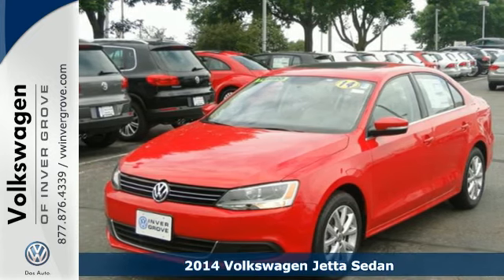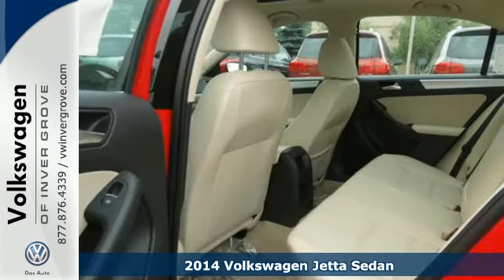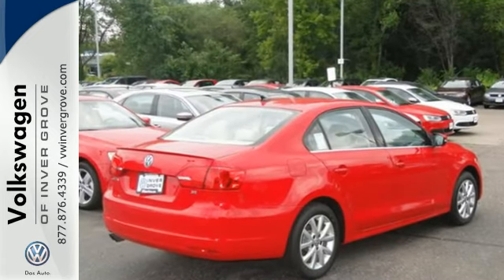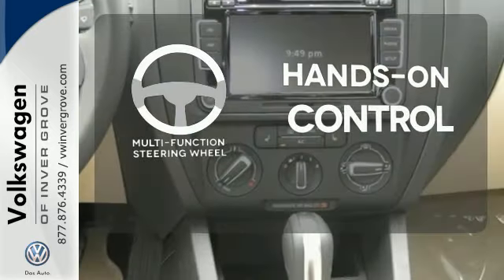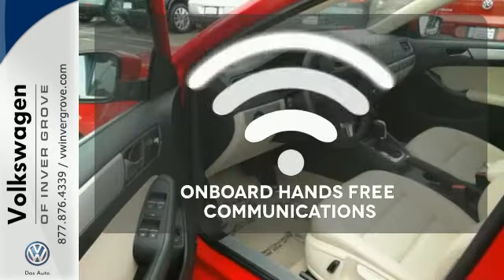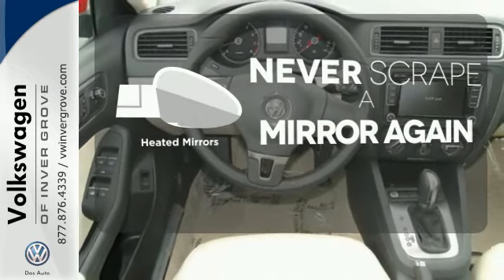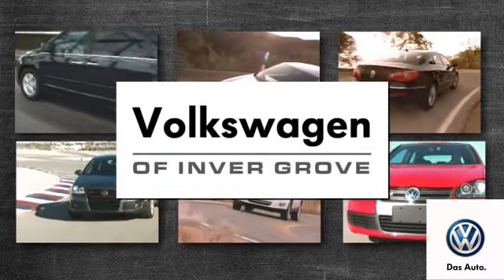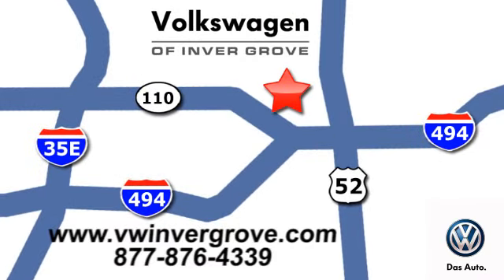2014 Volkswagen Jetta Sedan St-Paul MN Minneapolis, MN #72304 - SOLD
Year: 2014
Make: Volkswagen
Model: Jetta Sedan
Trim: 4dr Auto SE w/Connectivity/Sunroof
Engine: 1.8 L 4 Cyl. Cyl.
Transmission: Automatic
Color: Tornado Red
Stock #: 72304

Address:
1325 50th Street East